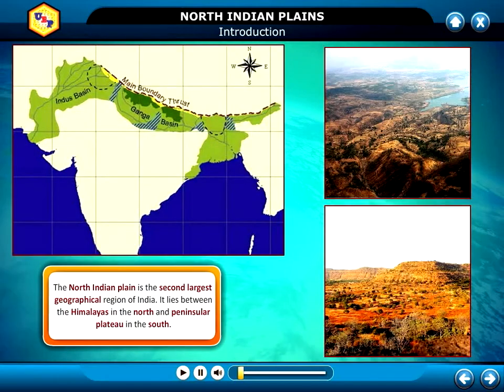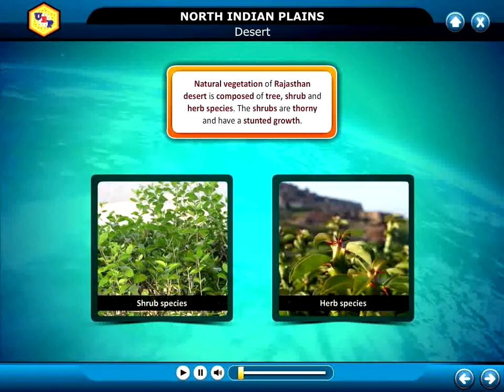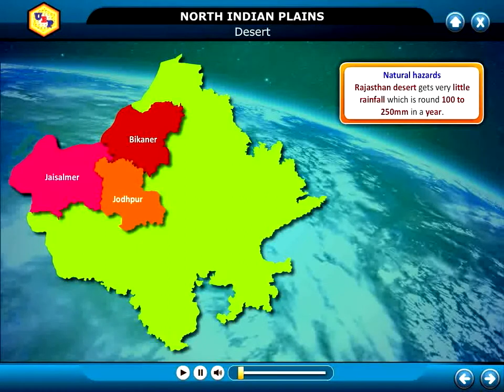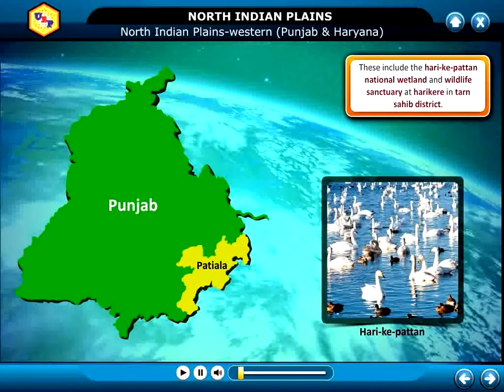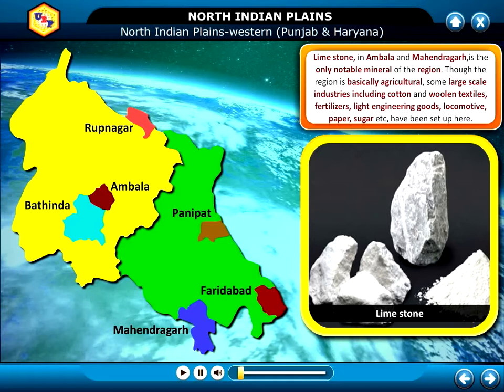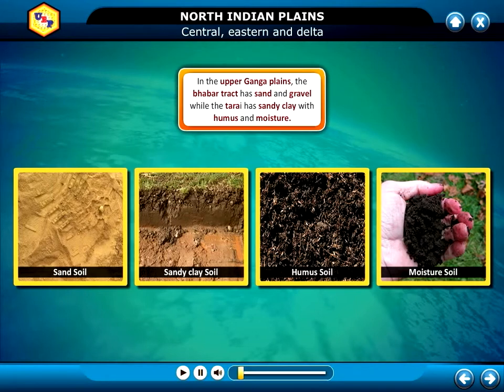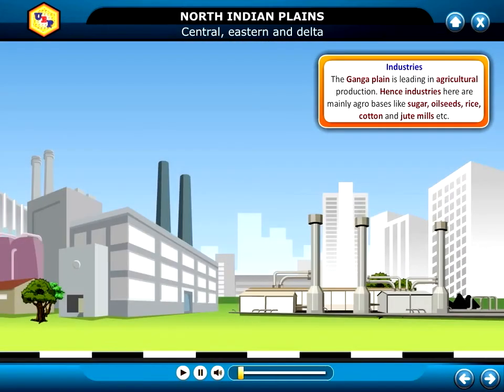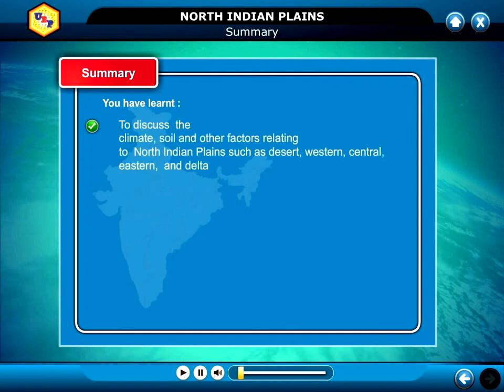north indian plains